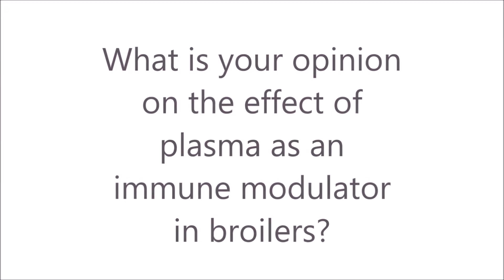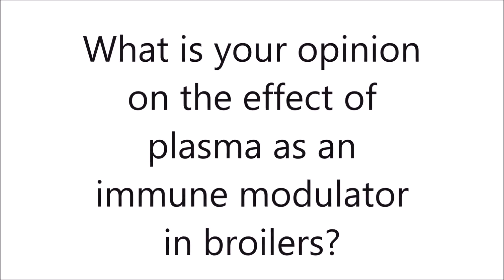The use of Spray-Dried Plasma in the Poultry Industry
APC had the opportunity to interview Dr. Leeson about the usage of Spray-Dried Plasma in Poultry Market.

The young chick needs to transition from an egg-based into a cereal-based nutrition. During that process, among many other challenges, it is subjected to a period of feed and water outage and is placed in an environment of very high microbial load when compared to the almost sterile egg. Some of this chick's outmost priorities are to rapidly and efficiently develop its immune and digestive systems in that new environment to successfully face possible stressors and pathogens, to efficiently utilize the feed ingredient and nutrients of the diet during its lifetime, and to perform well by the time it is ready for processing. This interview discusses how feeding SPRAY-DRIED PLASMA in the first days of life has proven a valuable tool to achieve these objectives profitability.